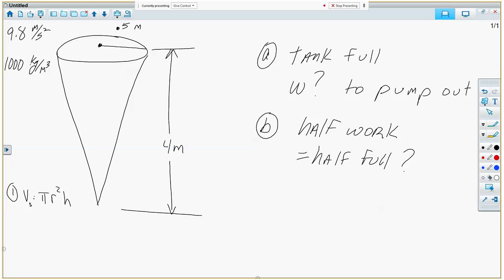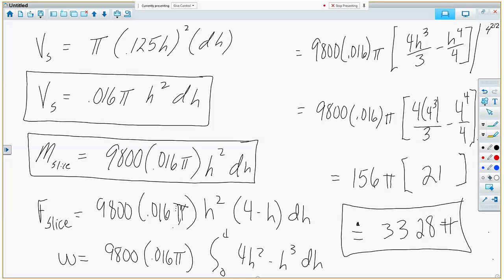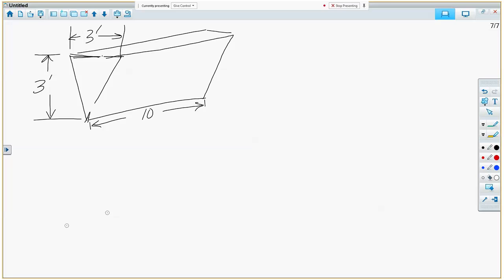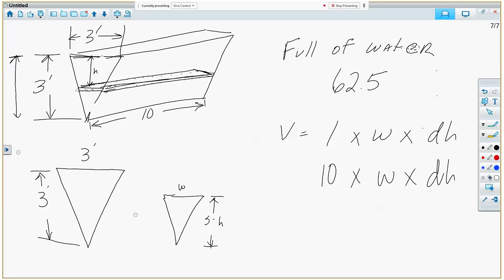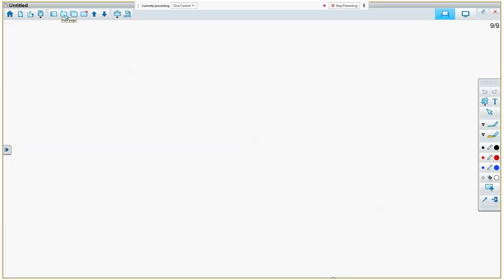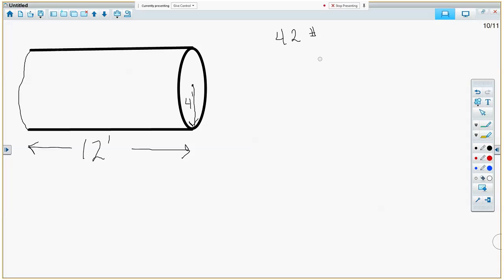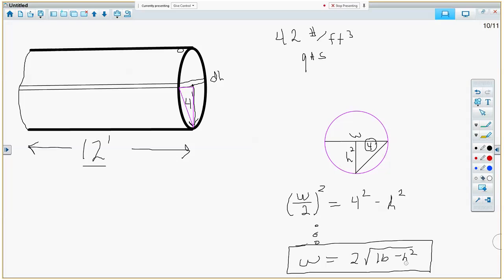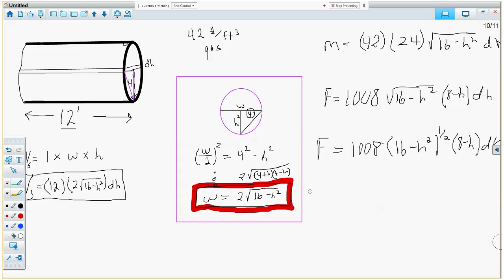more tanks McClure, Hubert C Tuesday, February 09, 2016 8 45 57 AM